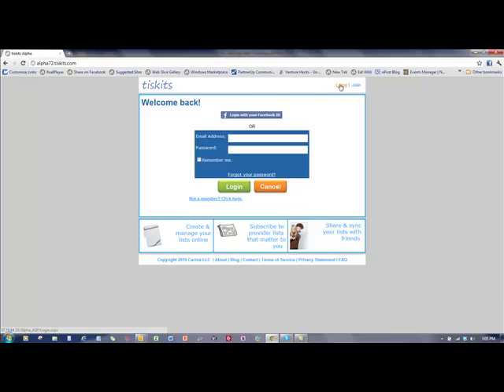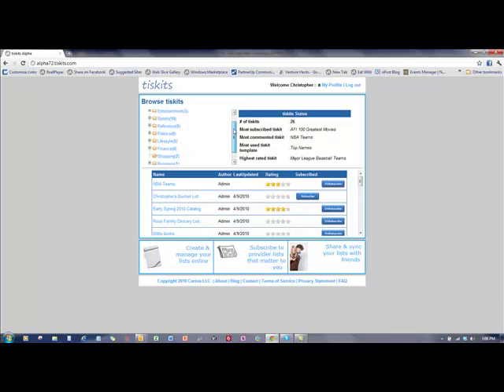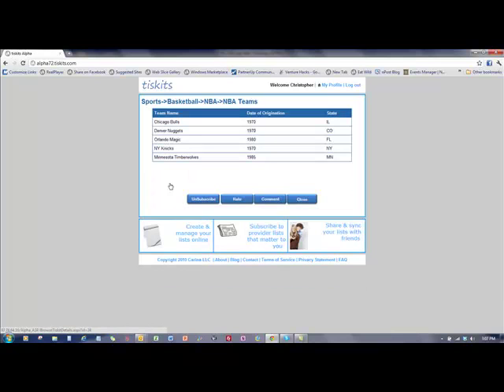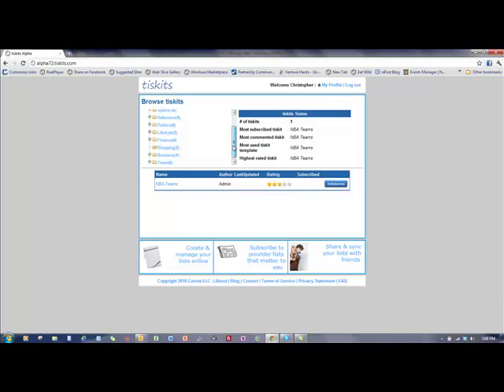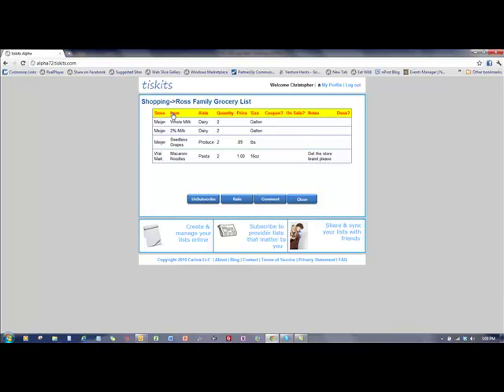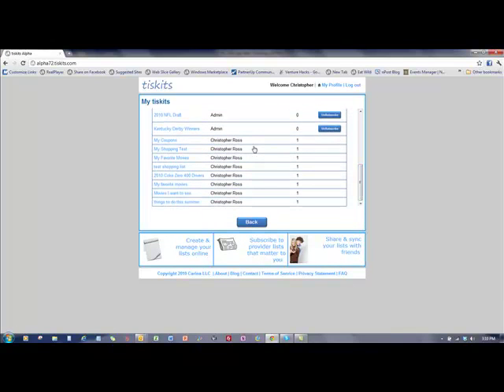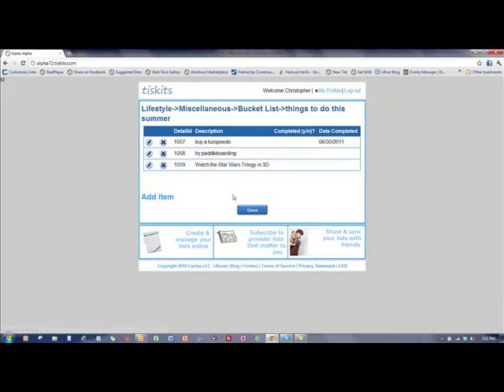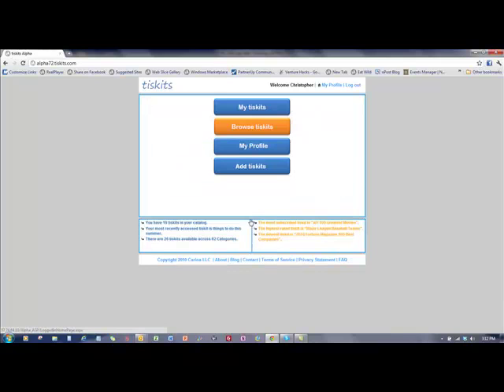tiskits Overview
tiskits is an application and service that lets you create, share, publish and manage lists.  Shopping & Groceries, Tasks & Bucket Lists, sports schedules, stock tickers, you name it, tiskits makes it easy to socialize lists.